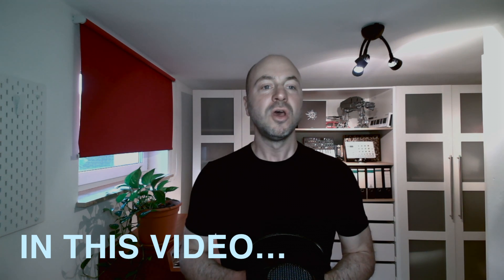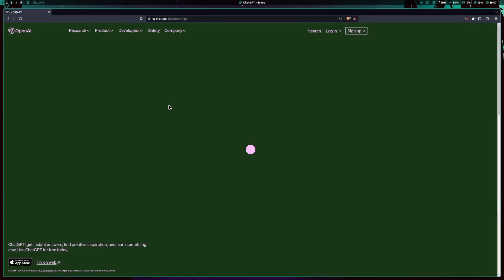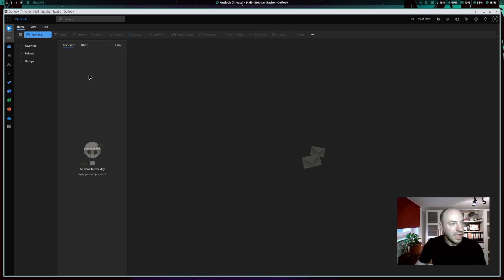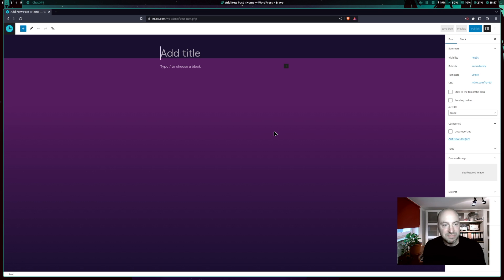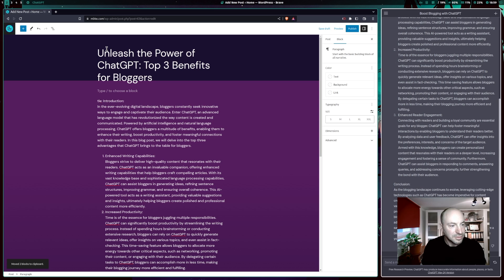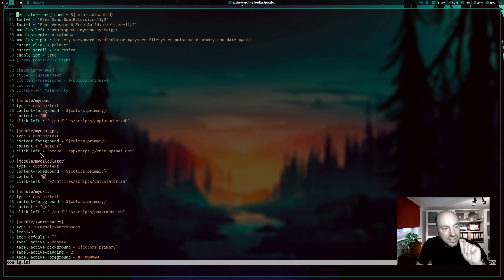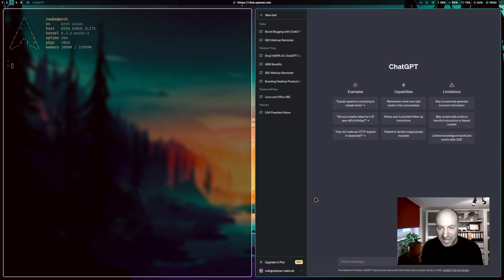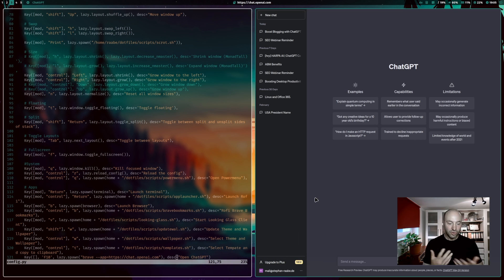Productivity BOOSTER. Microsoft CoPilot like ChatGPT integration in Linux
Boosting productivity on your linux desktop computer using ChatGPT. If you want to supercharge your workflow and get things done efficiently, watch this video. I will show you how you can integrate ChatGPT into your window manager and use it to boost your performance in your daily work.

We will create a CoPilot light integration, similar to Microsofts copilot for Windows and Office 365. You can open ChatGPT whenever needed with a key combination on your keyboard or by pressing a custom button in polybar on top of a Window manager. I'm using Qtile as my window manager, but even if you're using a different window manager or Ubuntu or any other distribution with Gnome, Plasma or xfce, the concept can also be adapted there.

Powered by OpenAI's cutting-edge language model, ChatGPT is an AI-powered chatbot that can assist you in a multitude of tasks, from brainstorming ideas to providing helpful information, from writing business emails to Digital Marketing tasks. Its ability to understand and generate human-like text makes it a fantastic productivity tool for your desktop computer.

00:00 Intro
00:18 Overview
02:13 Outlook Email
04:10 Wordpress Blog Post
06:04 Polybar
08:31 Qtile Key Command